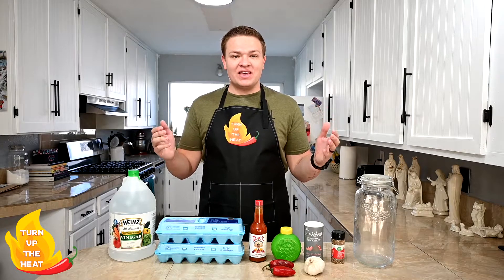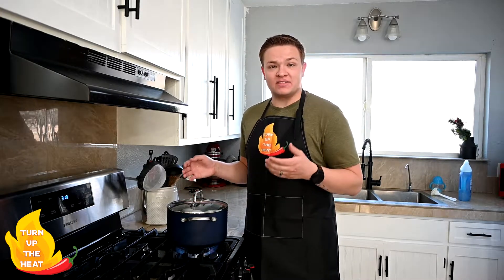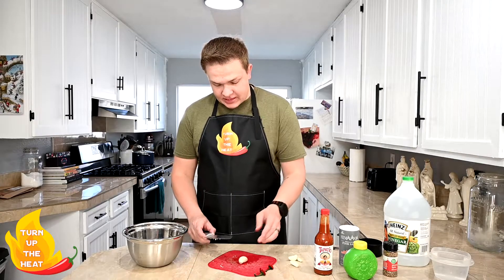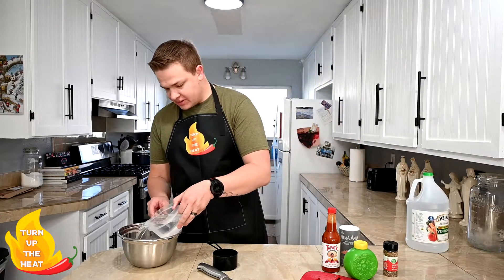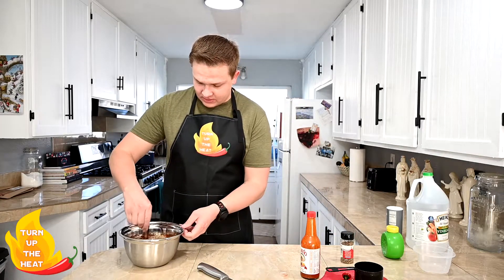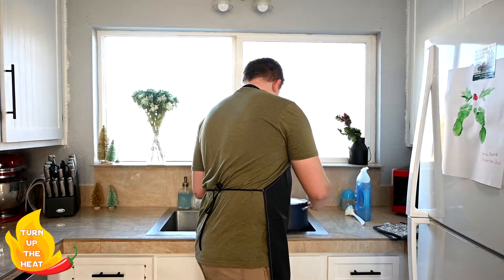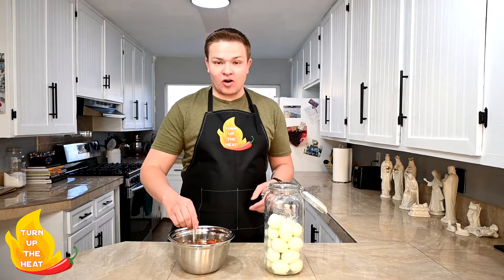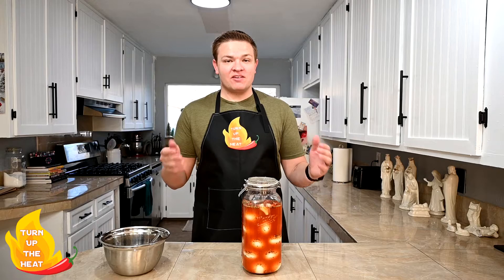Making Spicy Pickled Eggs | Turn Up the Heat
I try my hand at making spicy pickled eggs using red jalapeños and Tapatio hot sauce. These eggs are keto friendly and oh so delicious! This is a great Mexican twist on the classic recipe of pickled eggs.

Ingredients:
2 dozen eggs
2 cups vinegar
2 cups water
2 Jalapeños
2-5 cloves of garlic
1/2 cup lime juice
1/2 cup hot sauce
1/2 Tbsp salt
2 Tbsp pickling spice